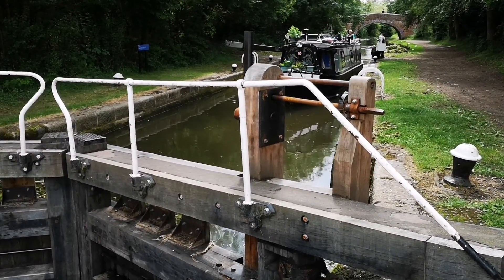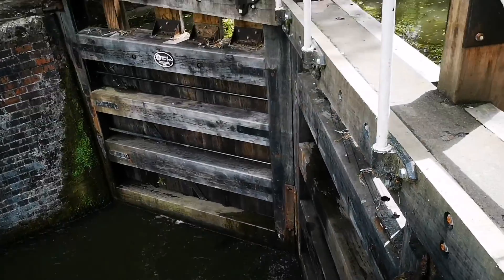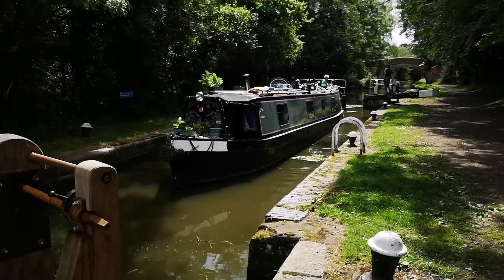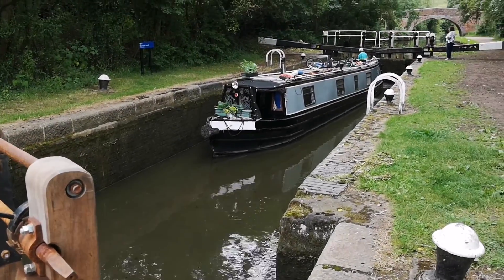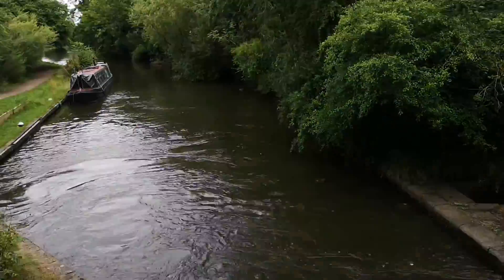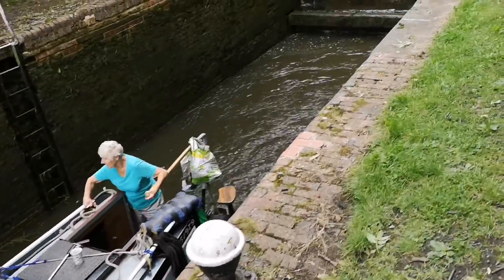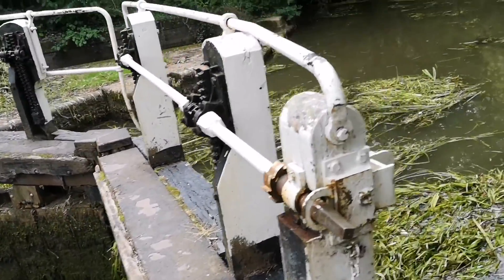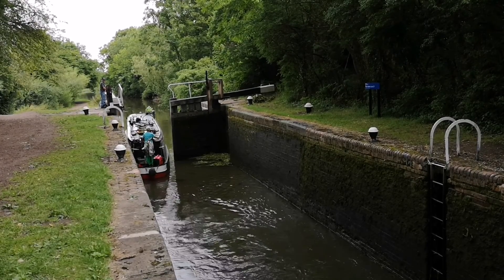Life on the canals: balancing water height at a pound lock.